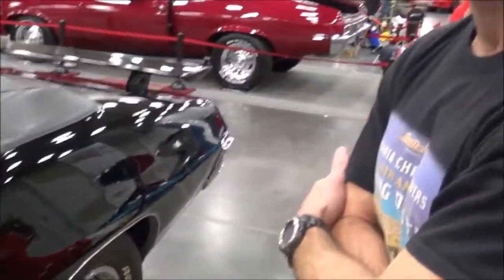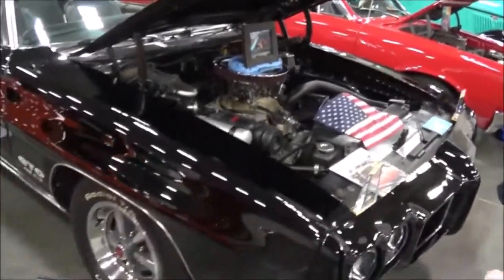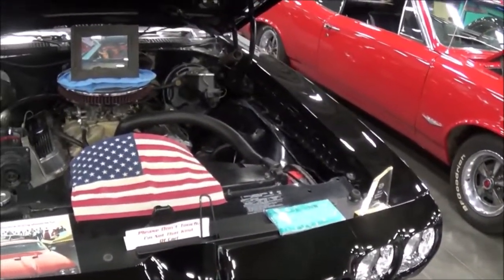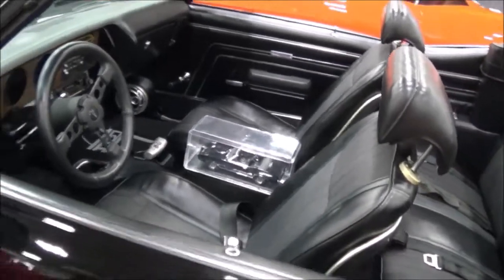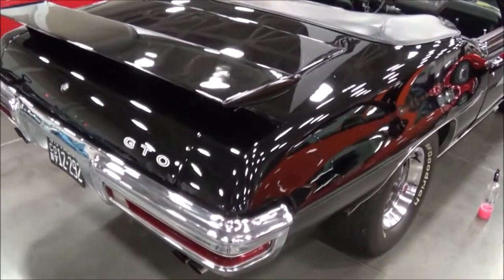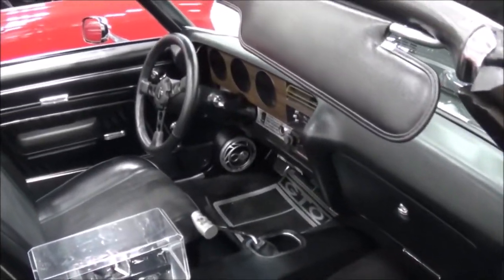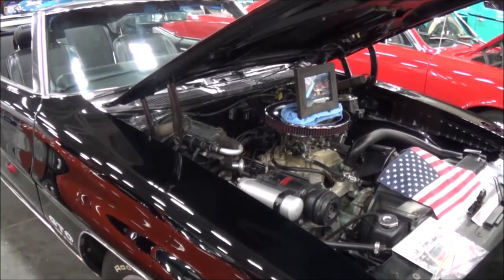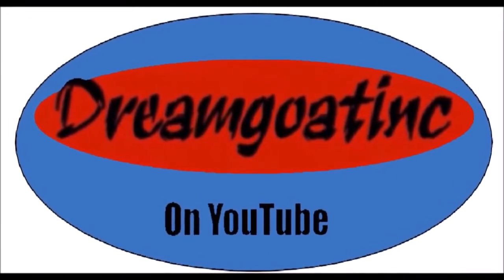1970 Pontiac GTO 4 Speed Convertible Dreamgoatinc Hot Rods Classics and Muscle Car Video